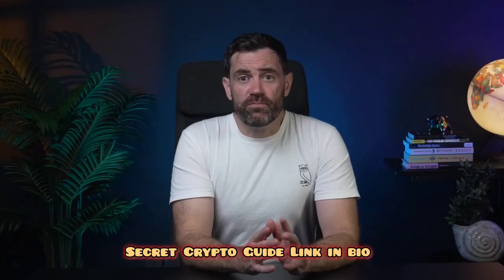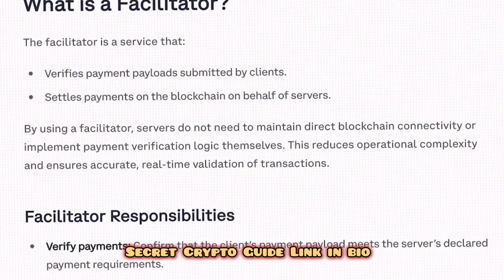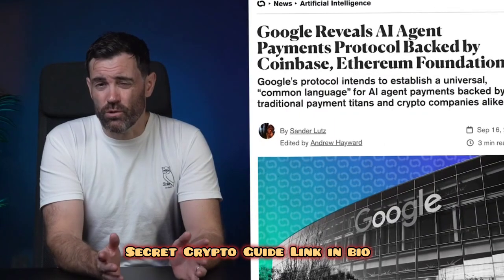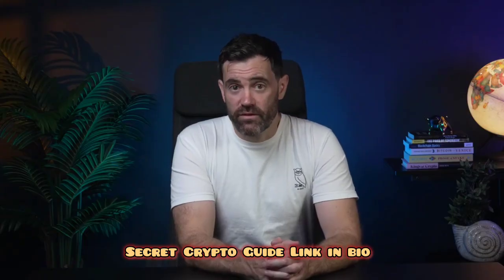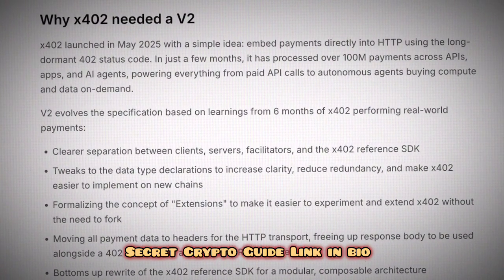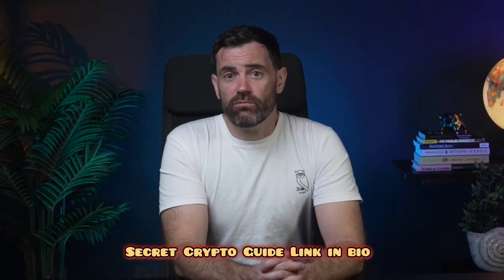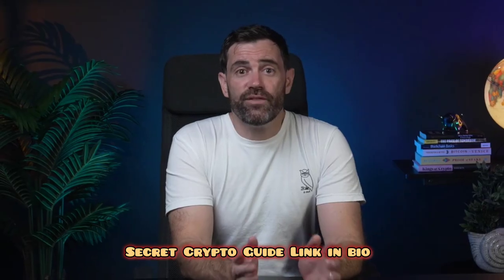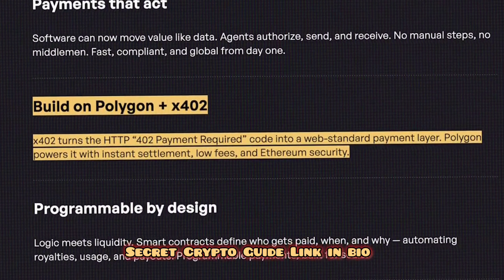The Secret Crypto Protocol Big Tech Is Using (Hidden From Retail)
How To Invest in Crypto as A COMPLETE Beginner

🚨 Something big is happening in crypto… and most people have no idea.

While retail investors focus on hype coins and meme tokens, major tech companies are quietly exploring and adopting a powerful crypto protocol that could reshape the future of the internet.

In this video we break down:

✔ The crypto protocol big tech companies are secretly testing
✔ Why developers and institutions are paying attention
✔ How this technology could change blockchain adoption
✔ Why most retail investors still haven’t noticed
✔ What this could mean for the future of crypto markets

If this protocol becomes the backbone of Web3 infrastructure, early awareness could be extremely valuable.

⚠️ Don’t ignore what the biggest companies in the world are quietly building.

Which crypto protocol do you think Big Tech will adopt first?

crypto protocol
crypto technology
blockchain protocol
crypto adoption
web3 technology
future of crypto
blockchain infrastructure
crypto innovation
crypto news
crypto explained
crypto investing
bitcoin news
altcoin technology
crypto market update
blockchain development
web3 future
crypto 2026
crypto trends
crypto opportunity
crypto hidden gem